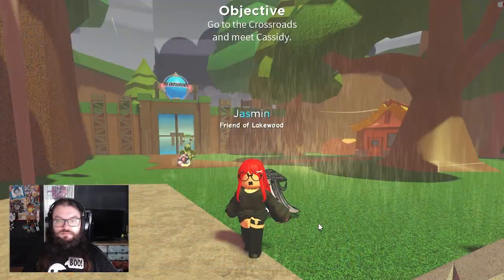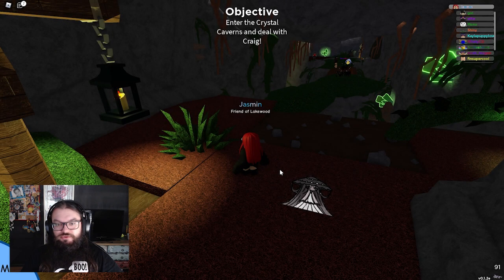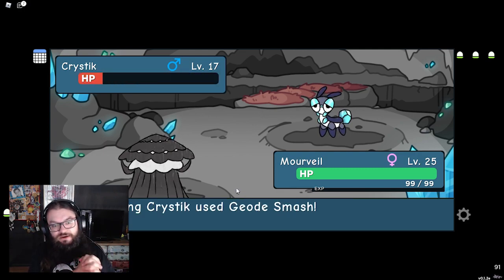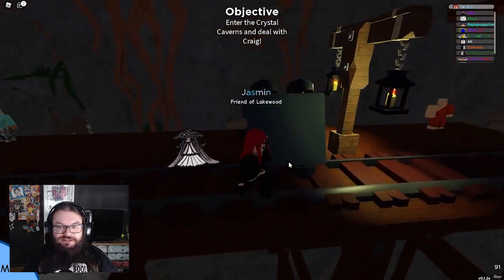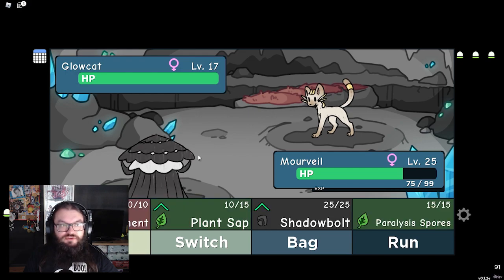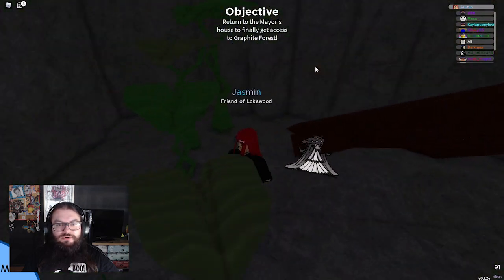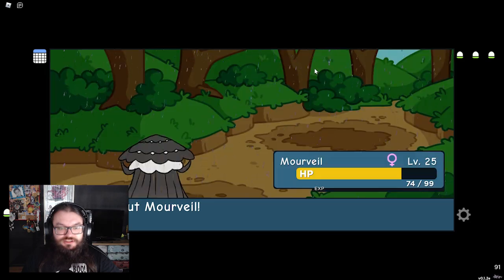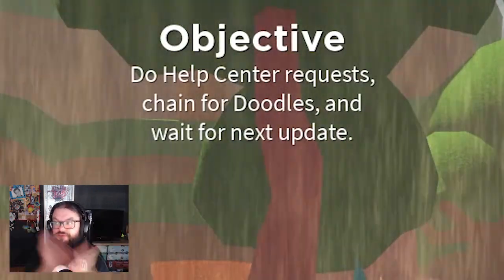CRYSTAL CAVERNS UPDATE! - [ Doodle World ]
In this Doodle World video we will be looking at the second mayor update to Doodle World! Bringing the new route Crystal Caverns to the game along with more story and 8 brand new doodles! I'm so excited lets check this out!

►About me
Hello my name is Bowie!
I hope you like my channel, I will mainly be playing and developing Roblox on this channel but will probably also mix in some Minecraft and coding on different platforms! I hope you have a wonderful stay :)

Project Pokemon

🌎 Explore a mysterious island which is populated by strange creatures called Doodles! Collect ✨, battle ⚔️, and trade 🔄!

►Links
You can follow the following groups to keep in touch!

►Channel Artists
Bred:
Prazer:
No Social Media :C